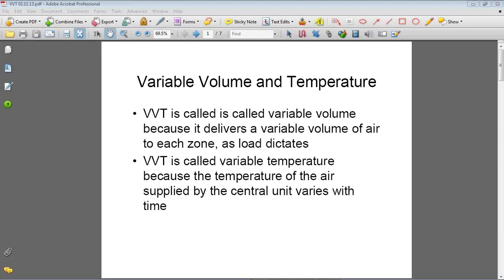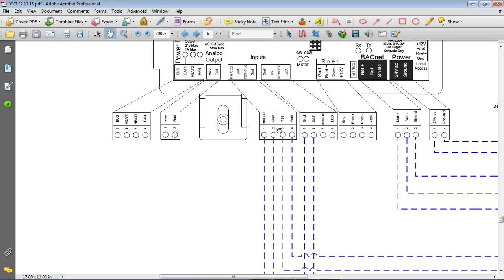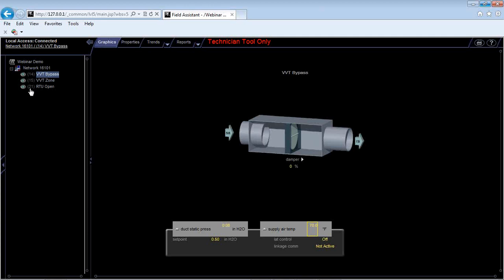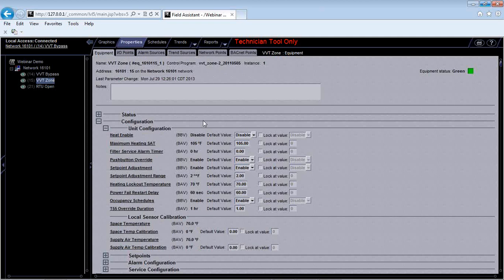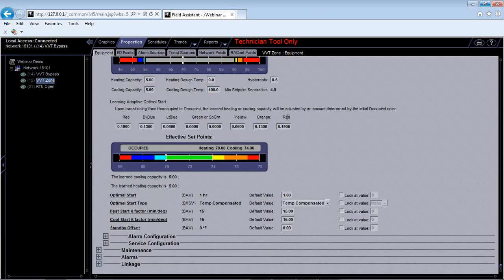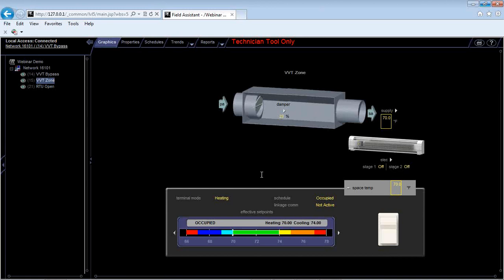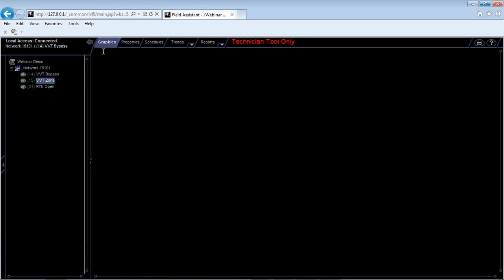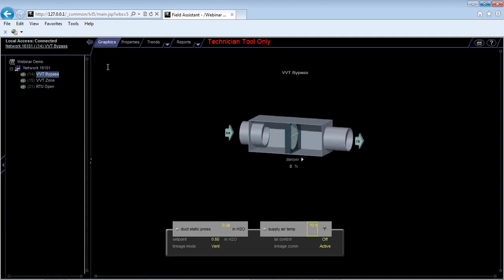VVT Zoning BACnet Systems - Webinar 7/29/13